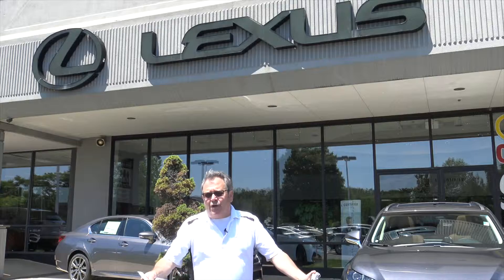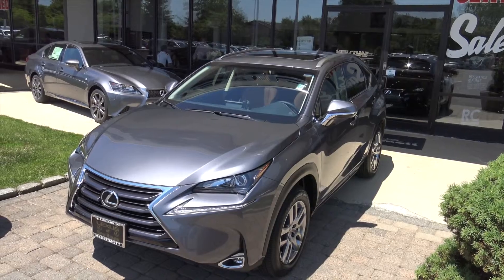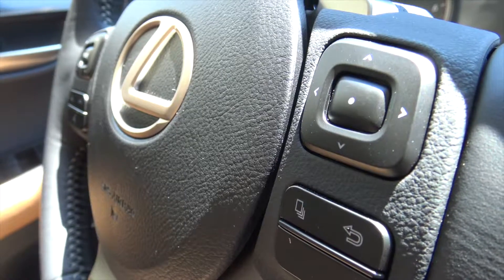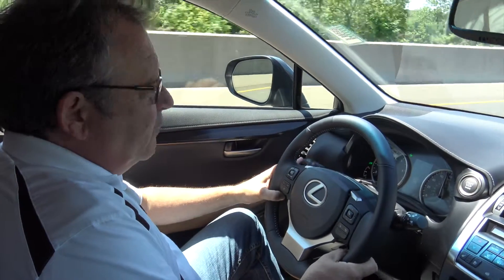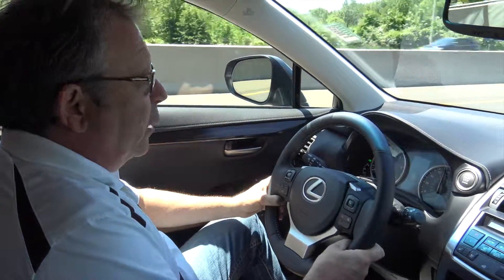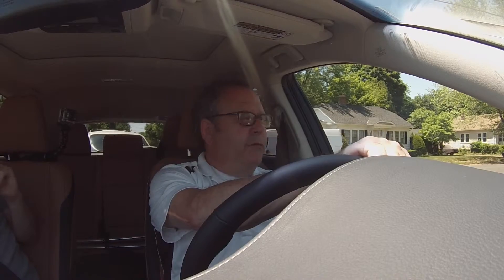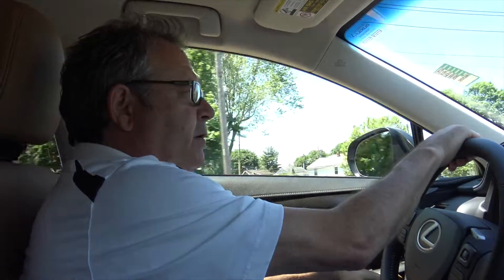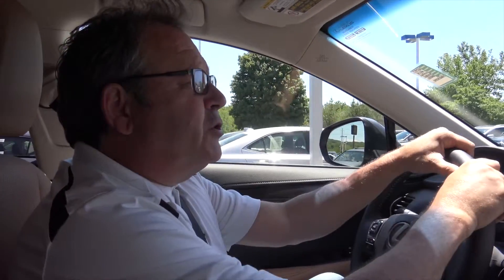Driving with Lappy - Lexus NX200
The small SUV trend has officially arrived and you can find the best rendition of this popular model in the Lexus NX200. As you'll see, Lappy was thrilled to be driving around in a car that defines luxury like the NX200 does.